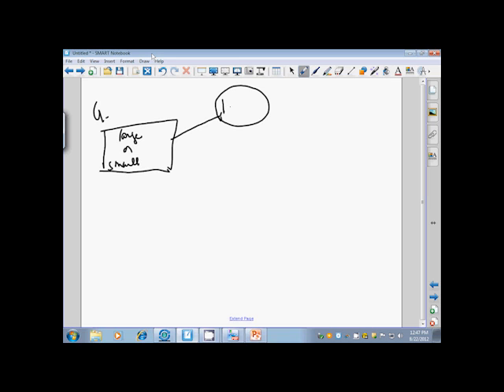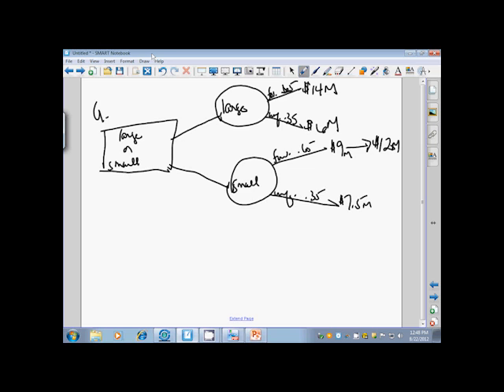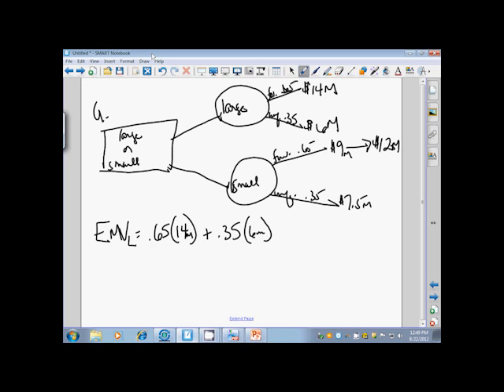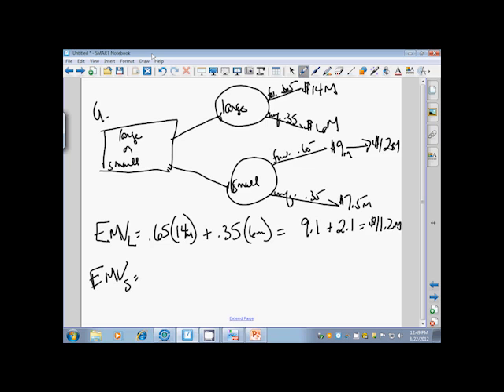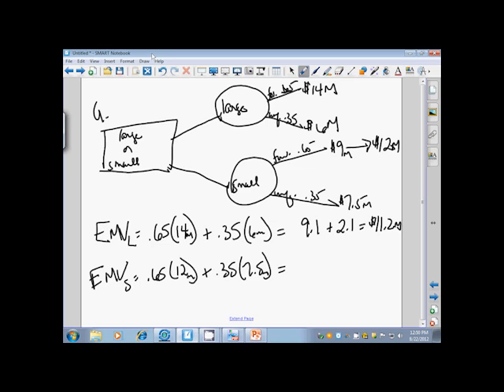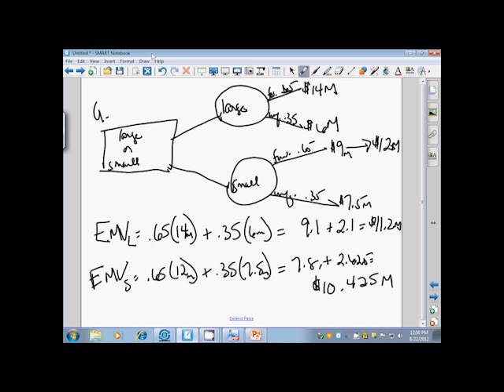Decision Tree Homework